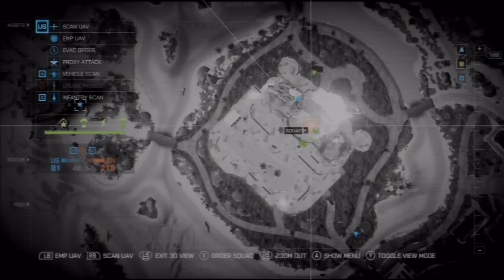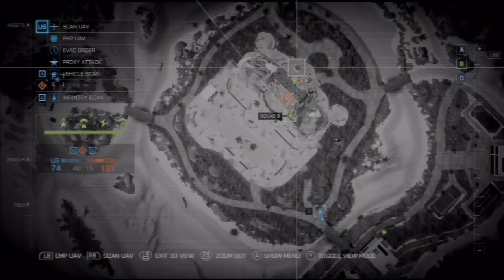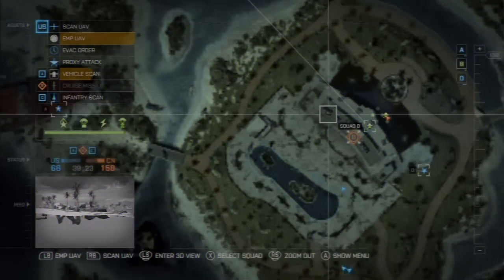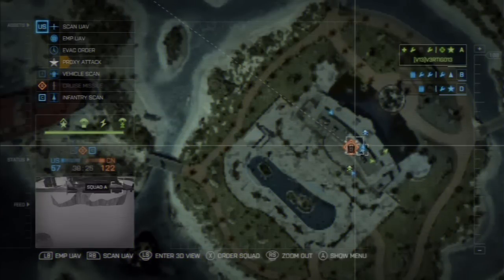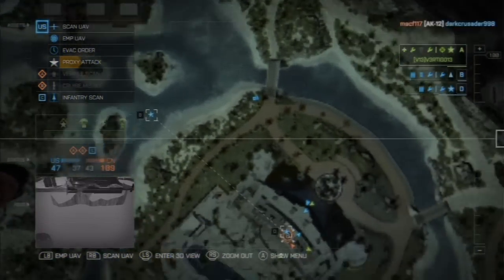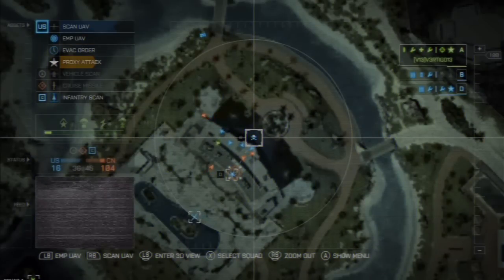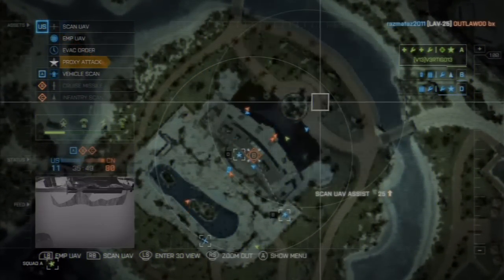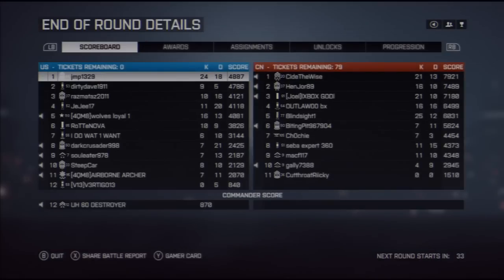Battlefield 4 - Commander Mode Rage!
In this video i attempt to use commander mode for the first time, Its pretty stupid.